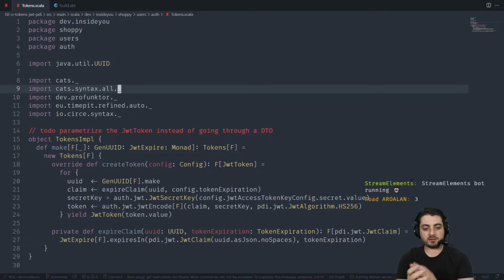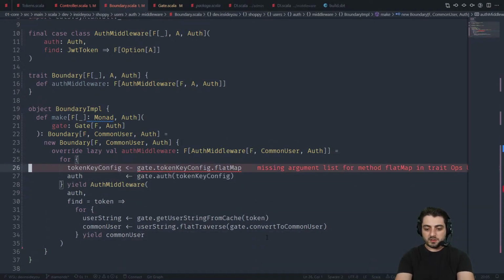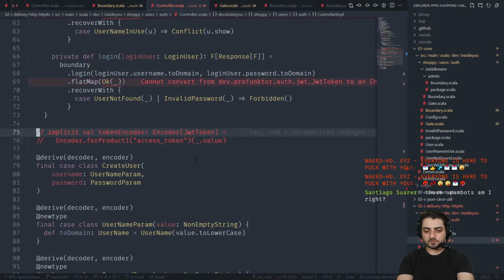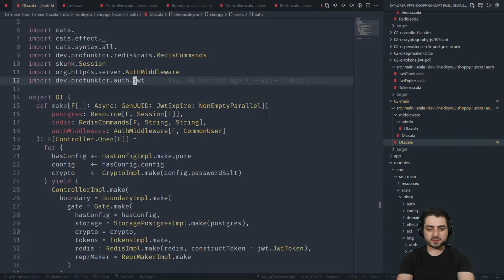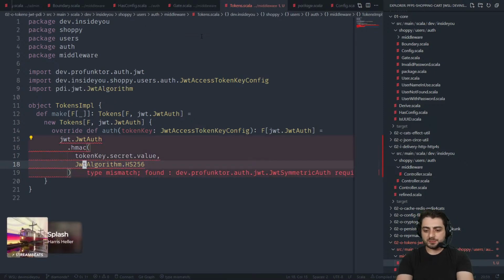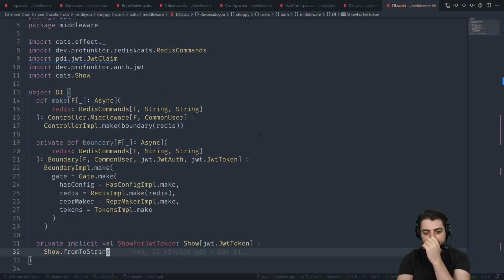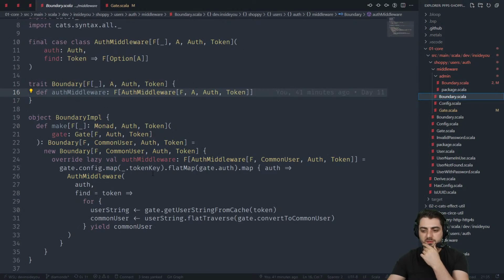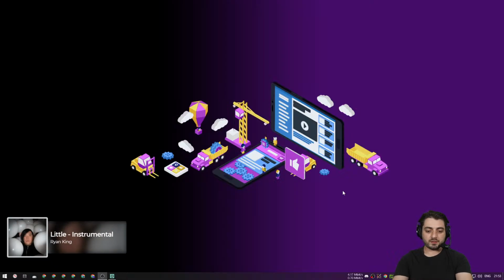🔴 LIVE - Let's rewrite "Practical FP in Scala" by Gabriel Volpe to Diamond Architecture!